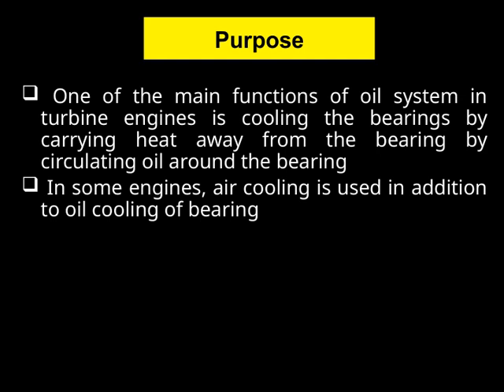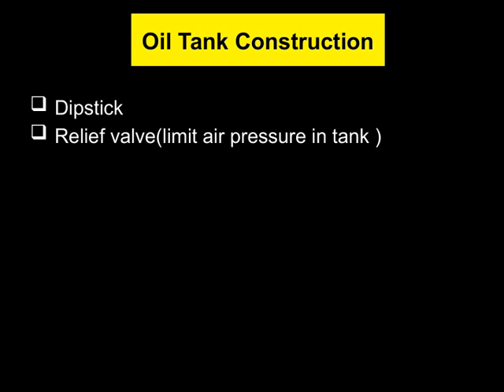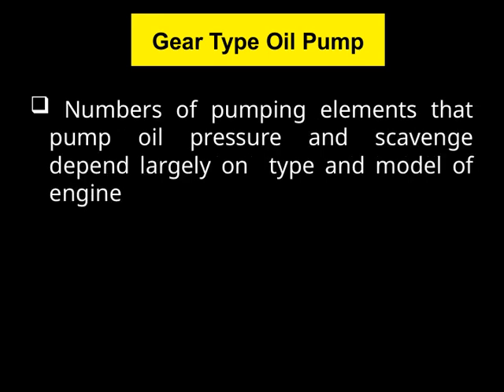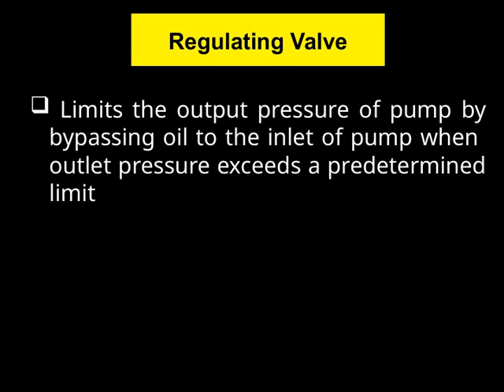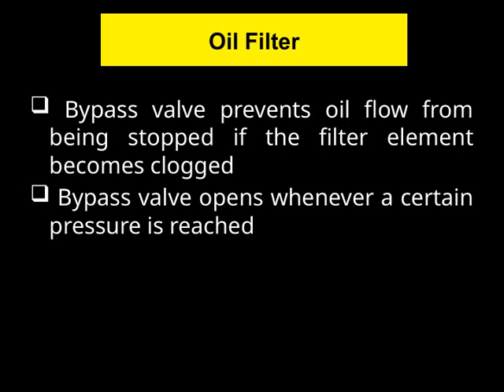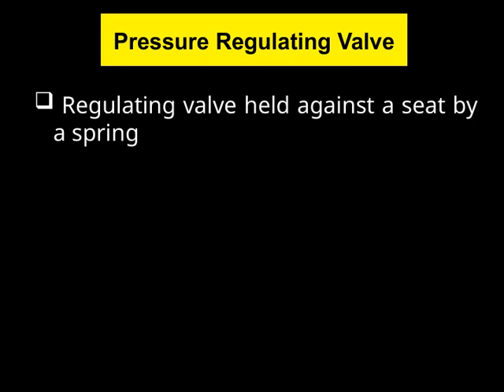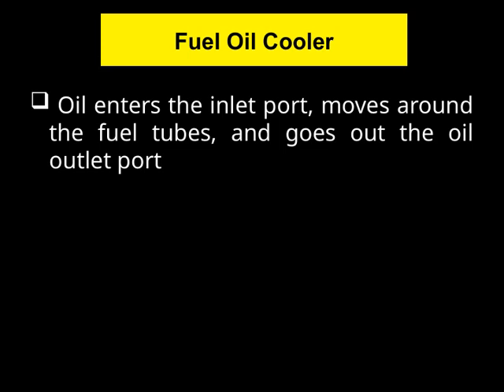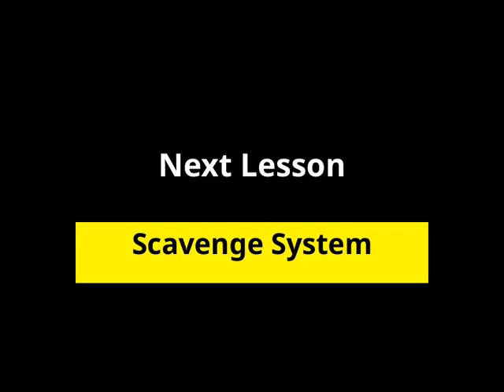M-15 Engine Lubrication System | Easa B1 Module